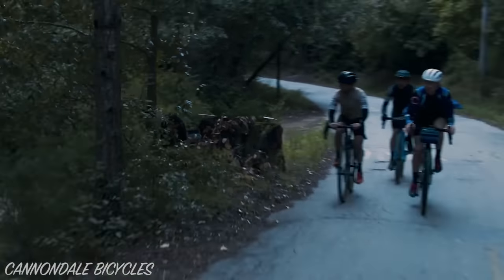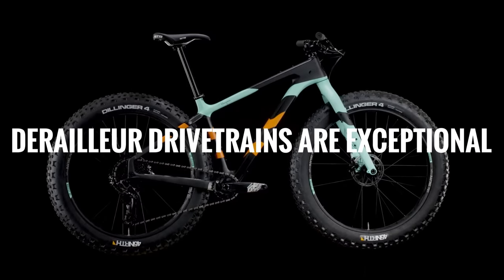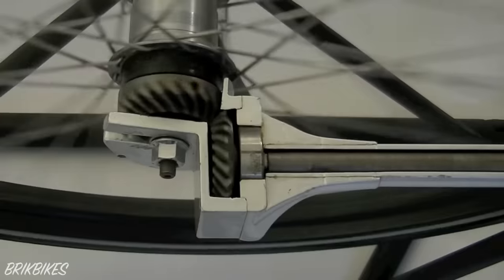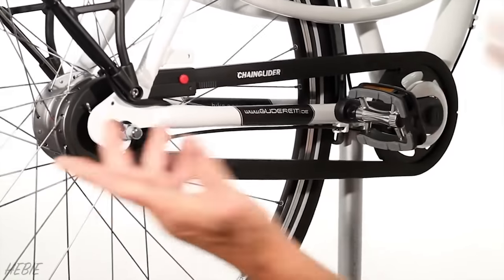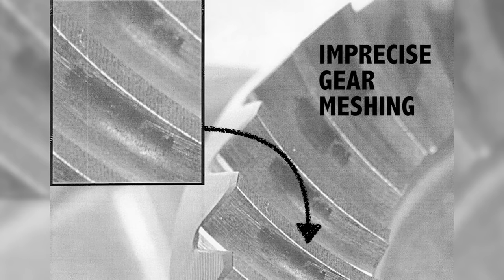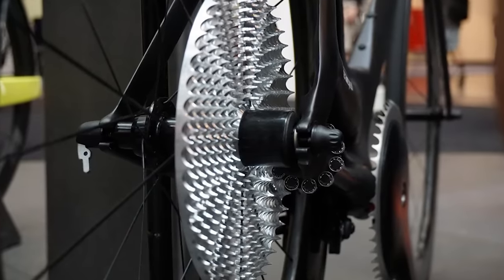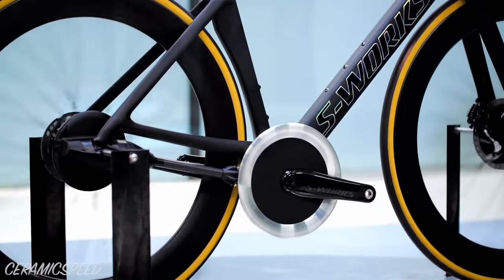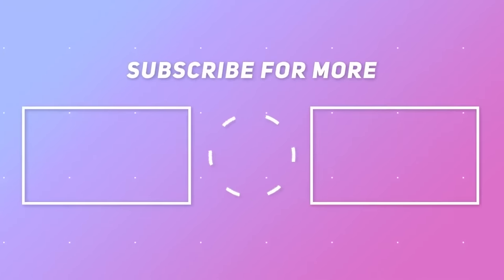Are Chainless Shaft Drive Bicycles a GENIUS or TERRIBLE Idea?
It's time for us to investigate the world of SHAFT DRIVE bicycles! 📘 The Bikepacking Bike Buyer's Guide

0:00 - Intro
0:47 - What is a shaft drive bicycle?
1:33 - Reason #1
2:36 - Reason #2
4:23 - Reason #3
5:20 - Reason #4
6:15 - Reason #5
6:42 - The Driven Drivetrain
8:29 - Summary